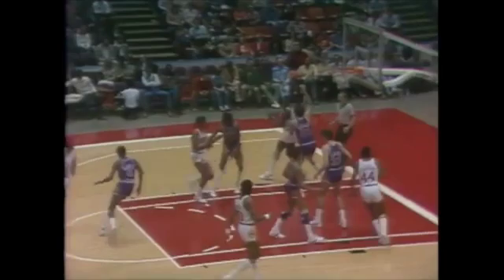Analysis breakdown tribute on why Moses Malone is considered one the greatest players in NBA history